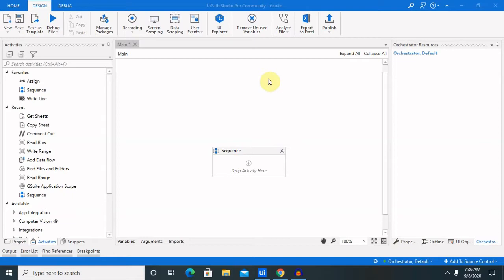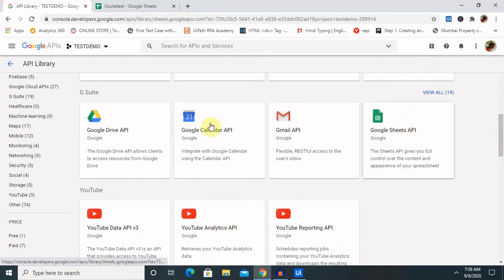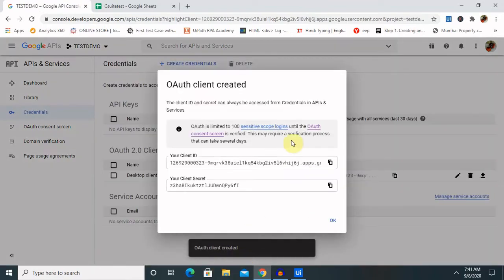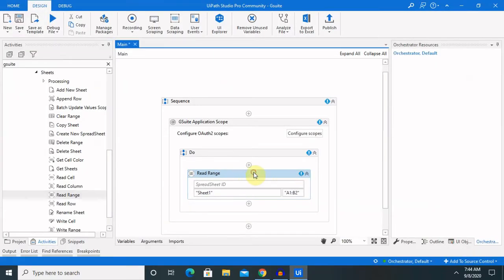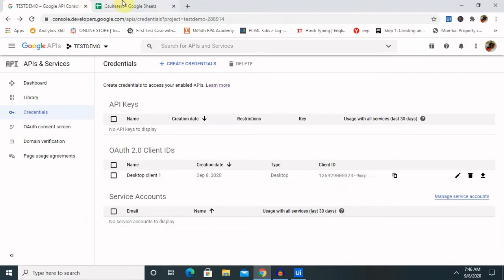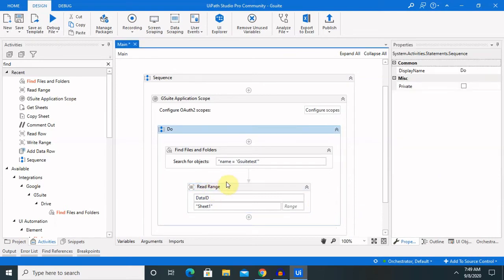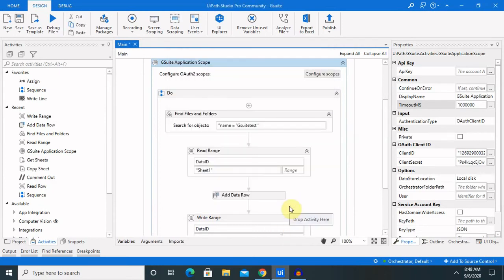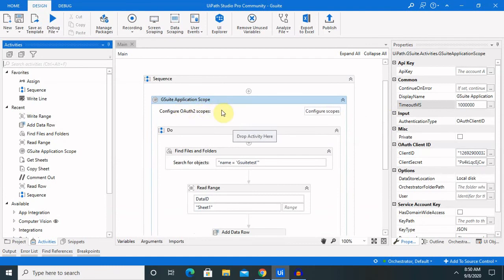How to Use Google Sheet in Uipath | GSuite Setup and Use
The Google GSuite Activities Package helps us to automate Google Cloud G Suite applications, including Google Calendar, Google Drive, Google Sheets, Gmail, and Google Docs.

With the Google GSuite Activities Package, we can create & modify Google Calendar events, manage Google Drive files, read & send GMail messages, create new Google Sheet spreadsheets, and Google Docs documents.

UiPath.GSuite.Activities.GSuiteApplicationScope

Handles the connection client and authentication for GSuite activities. The GSuite activities work with the account specified in the Application Scope. Multiple authentication types are available.

Watch complete session for more detail.